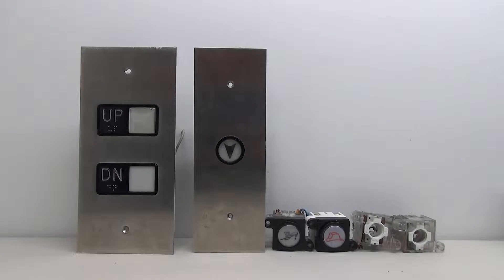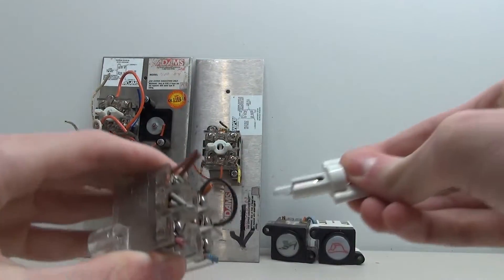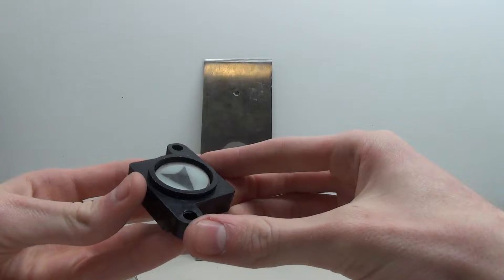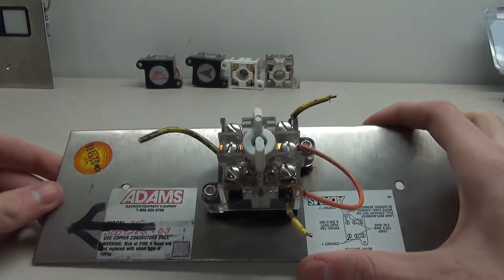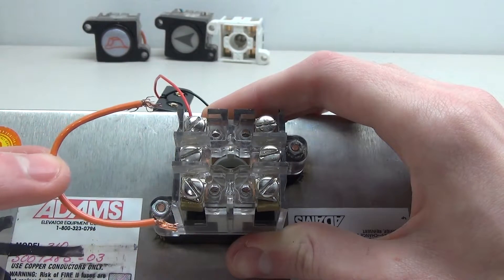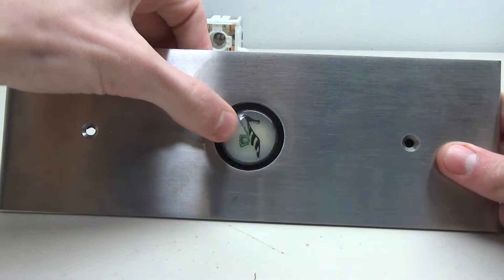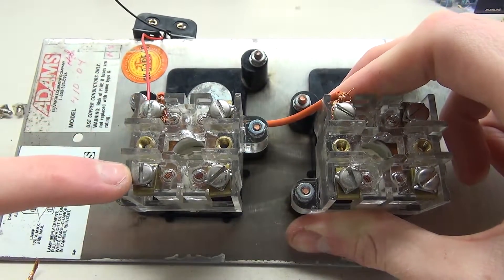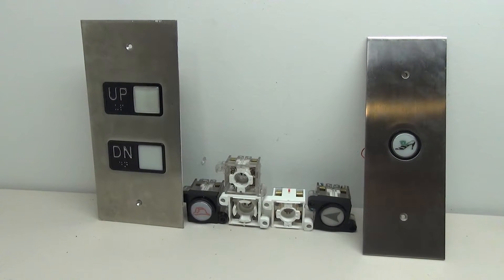How to Wire Adams Elevator Buttons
(1-26-19) Today, I show you a detailed look at Adams buttons and show you how to wire it! Adams buttons are very simple and easy to work with. I show the wiring process for both a single button and an intermediate call station.